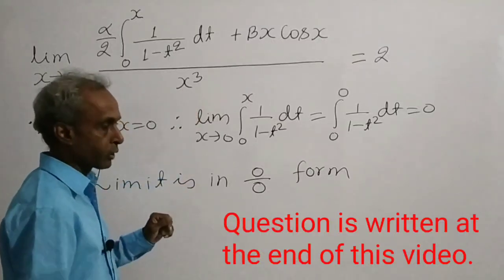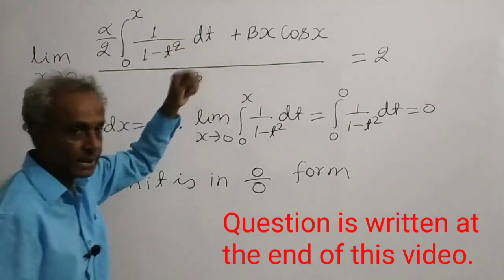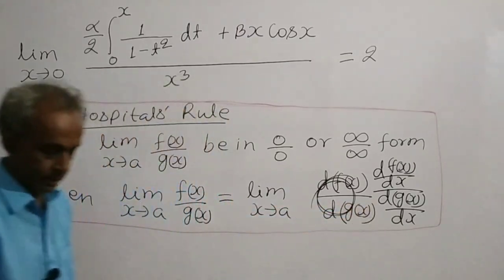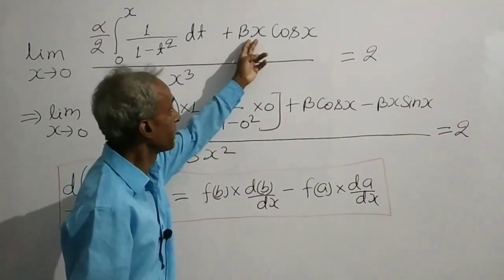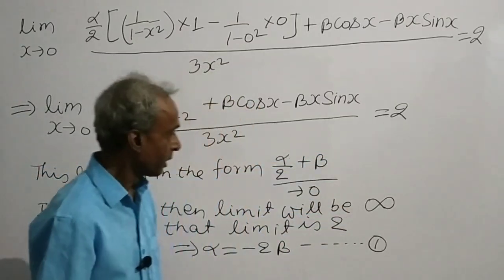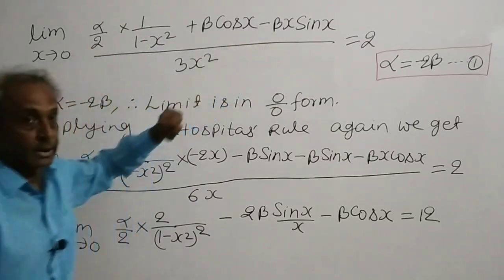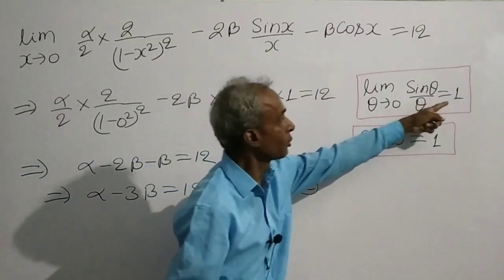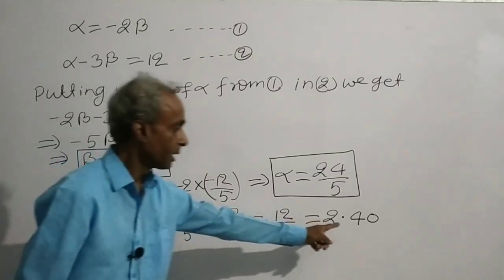Limit of (alpha/2 Integration 1/1-t² dt 0 to x + beta x cos x)/x³ = 2 , find alpha + beta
JEE Advanced 2025 Paper-1 Q. (11) solution
JEE Advanced 2025 question from Definite Integration
JEE Advanced 2025 question from Limit by L' Hospitals' Rule
lim (α/2 Integration 1/1-t² dt 0 to x + β x cos x)/x³ x tends to 0 =2 then value of α + β is ...
lim Integration  1/1-t² dt 0 to x when t→0
Derivative of (Integration 1/1-t² dt 0 to x)